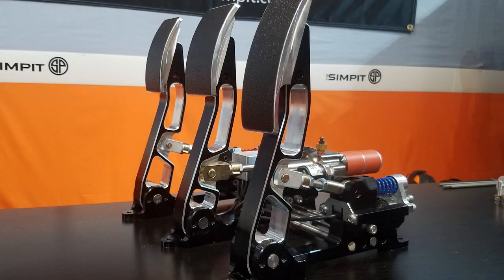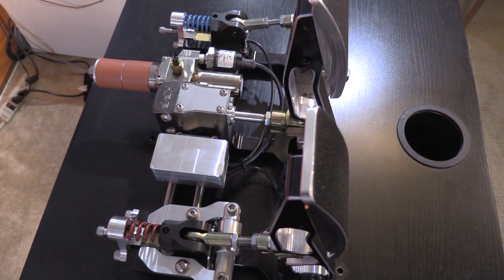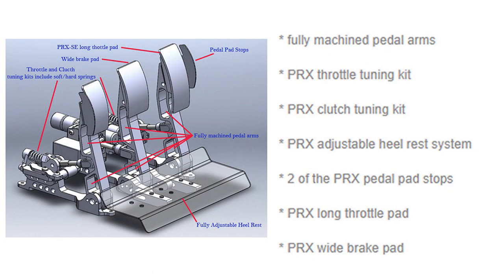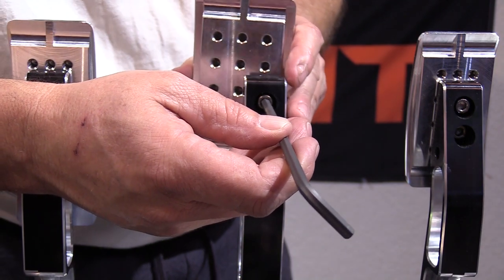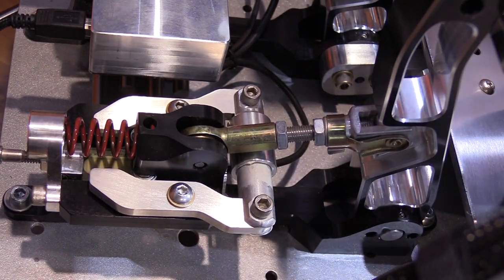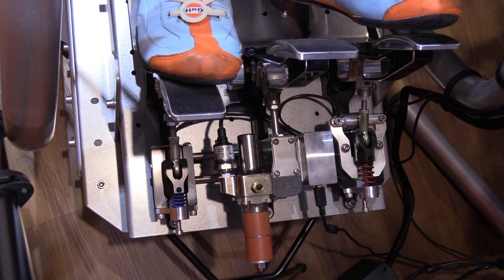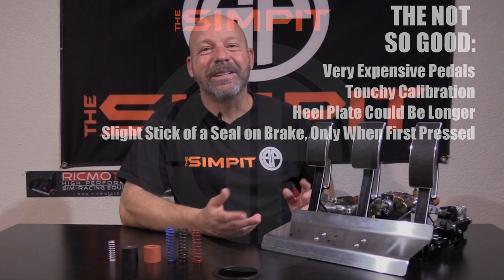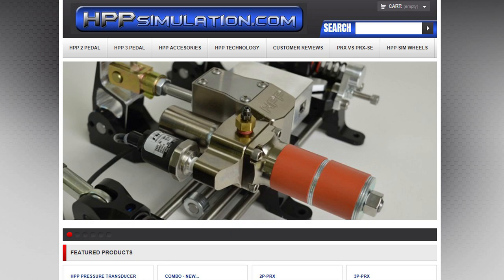HPP Simulation 3P-PRX-SE Pedal Set Review - Sim Racing Art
The HPP Simulations 3P-PRX-SE pedals are a work of art and a very high end set of pedals designed for sim racing.  They are a combination of function and artistic design built with highly accurate and incredibly durable parts.

The 3P_PRX-SE pedals include a very rare to sim racing, hydraulic braking system that operates similarly to a real life cars brakes.  It also has a unique design for the gas and clutch pedal utilizing buttery smooth linear potentiometers and adjustable spring tension.  And the clutch having a one of a kind secondary mechanism to feel like a real cars clutch.

In this review Shaun takes you through the design and the parts of the 3P-PRX-SE pedal set and the tells you about the endless adjustments that can be made.  He then moves on to installing them on his RSeat and getting them dialed in for driving his favorite sims.  This is all followed up by the Good, The not so Good and the Bottom Line or final thoughts about the pedals.

For Shaun's testing he is using an RSeat S1 chassis with a Sim Xperience Accuforce Steering wheel.